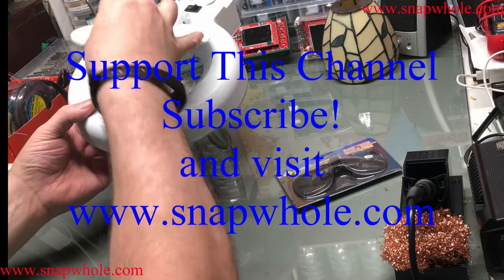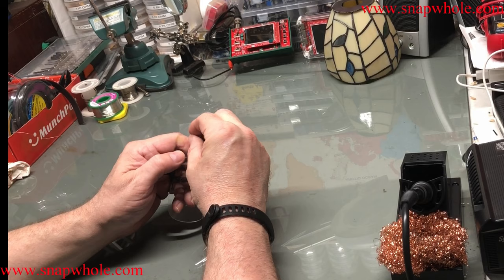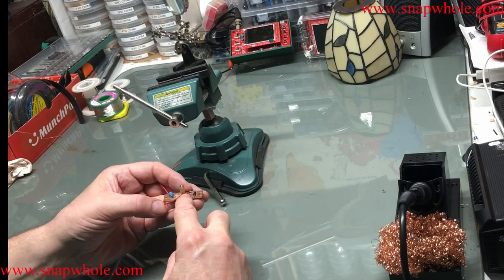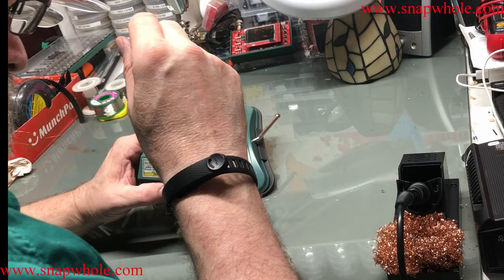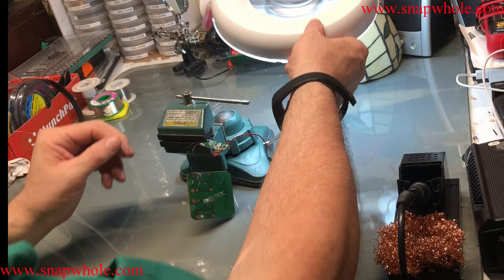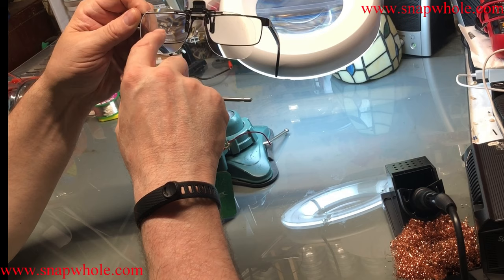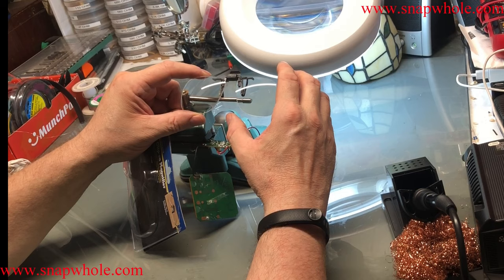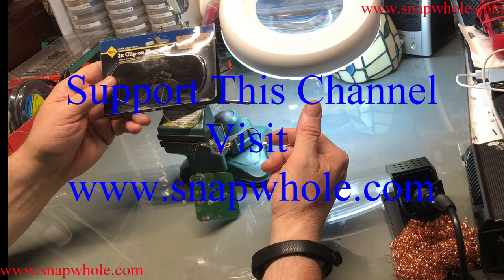Harbor Freight 3x Clip on Magnifiers 66825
I am testing most of Harbor Freights Magnifier options to evaluate if they will work for me with my electronics work, which has lots of small part, and mostly deals with Ham Radio related projects